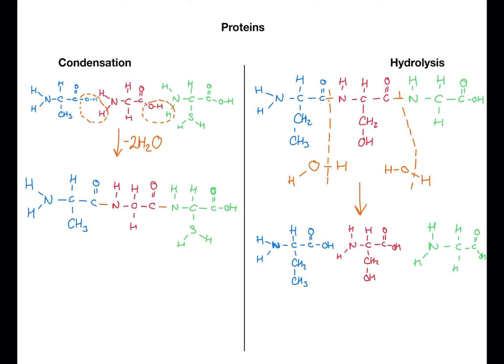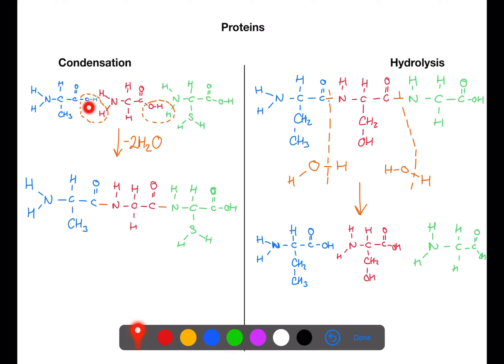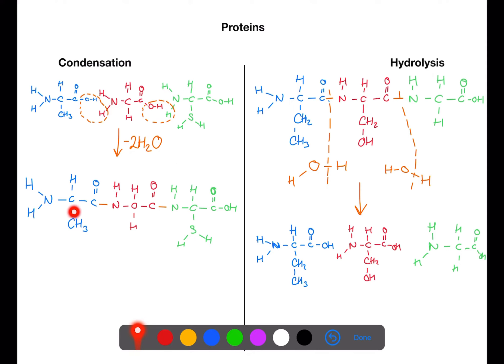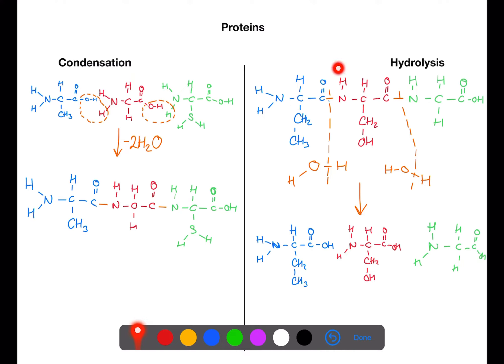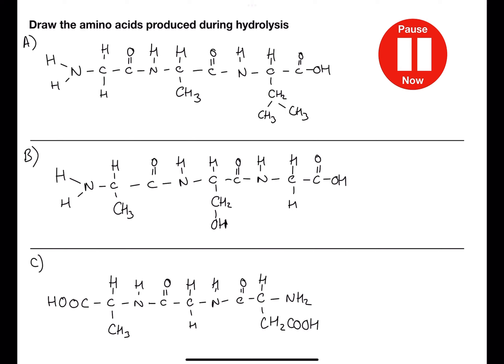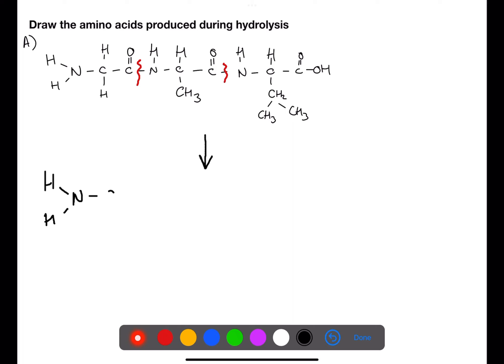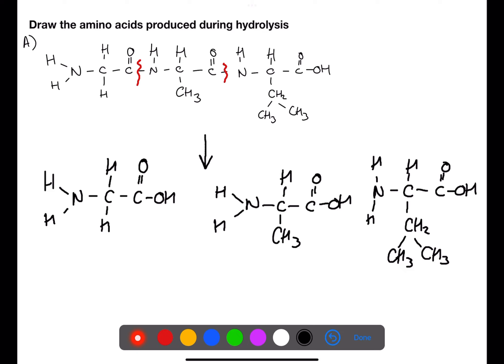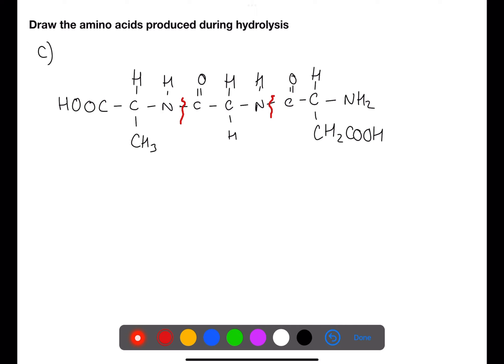Higher: Proteins Condensation and Hydrolysis Practice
This video is a chance to practice some drawing condensation and hydrolysis reactions for proteins.  It is important to be able to draw the formation of the amide/peptide functional group correctly, be able to identify it in a polypeptide and then show the products of hydrolysis of polypeptides.

FOLLOW ME